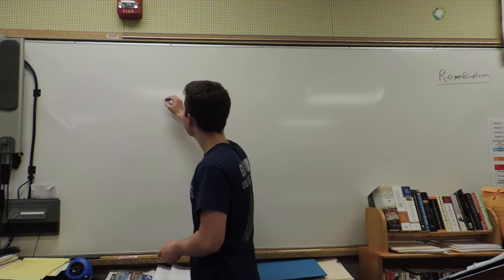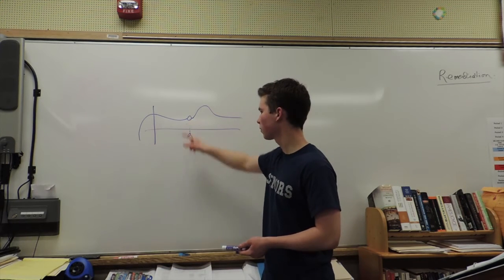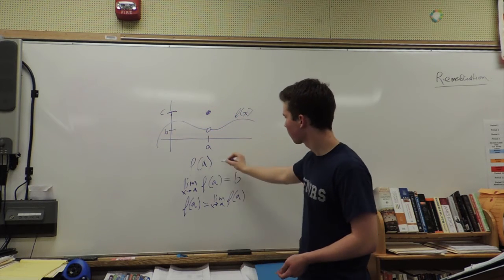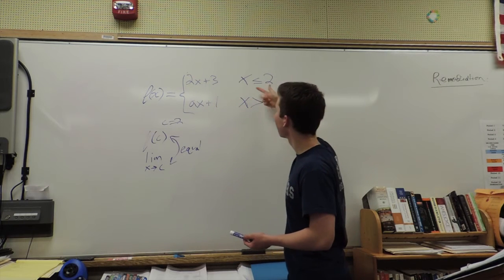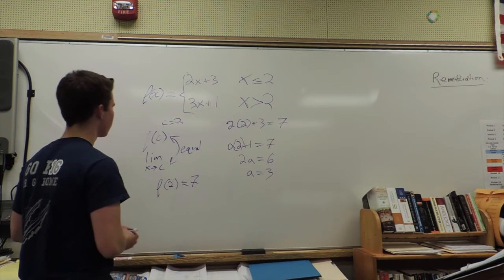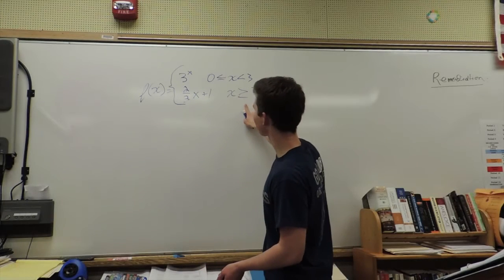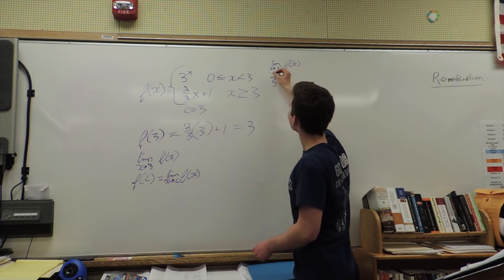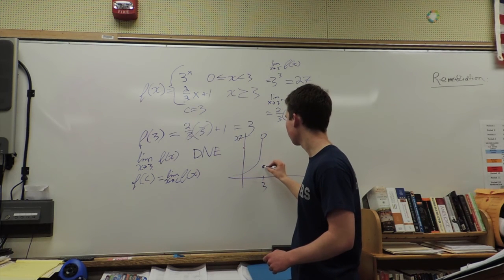AP Calc Review Limits 3: Finding Continuity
Unit 1: Limits
Video 3: Finding Continuity